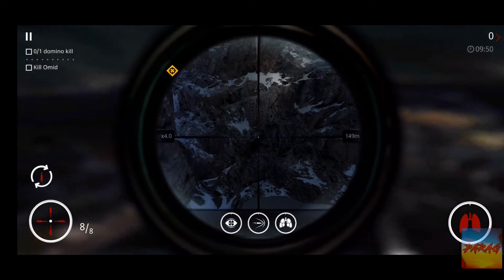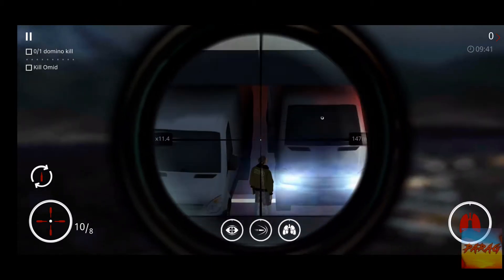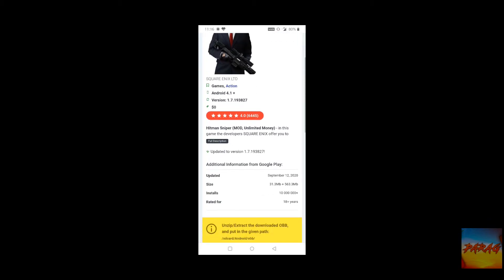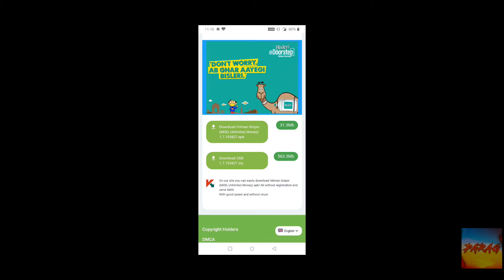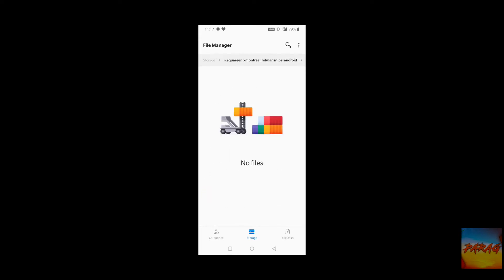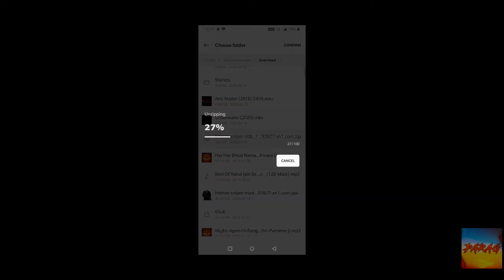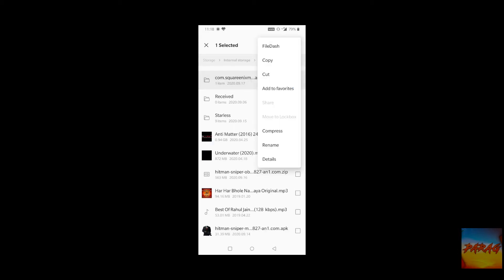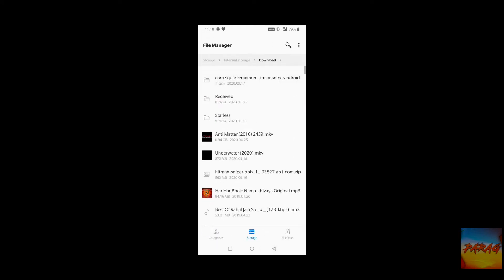Download Hitman Sniper For Free 😯 | 100% Working...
Please Show Your Support And Love...